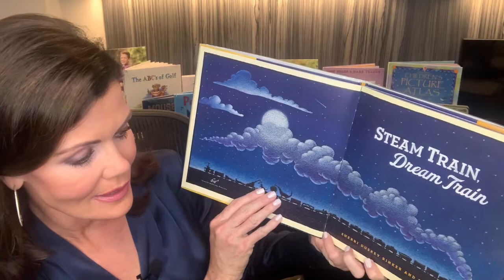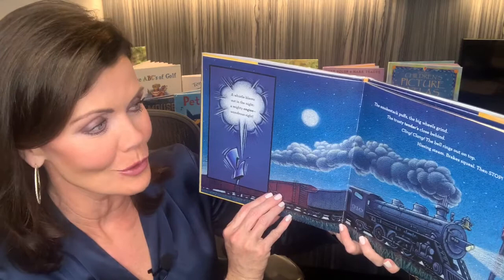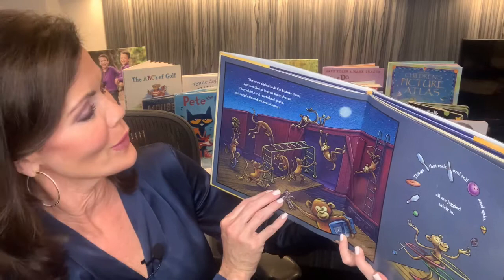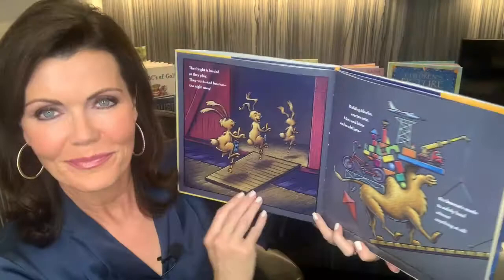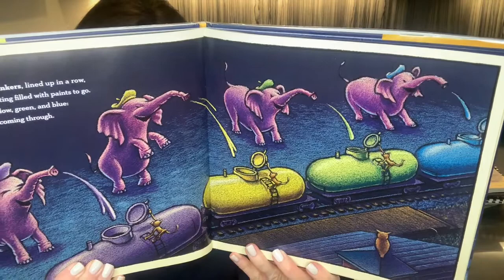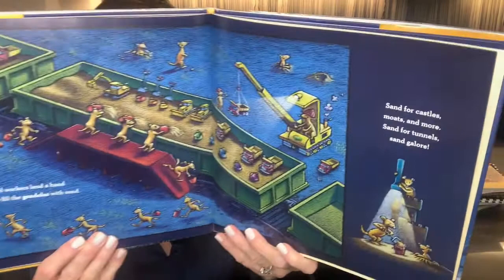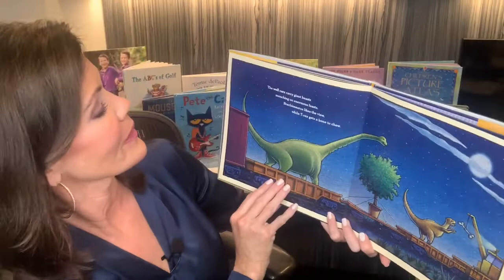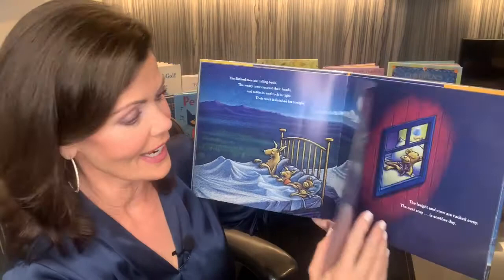STEAM TRAIN, DREAM TRAIN by Sherri Duskey Rinker and Tom Lichtenheld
Sweet and silly dreams are guaranteed for any budding train enthusiasts.
Publisher: Scholastic (2013)